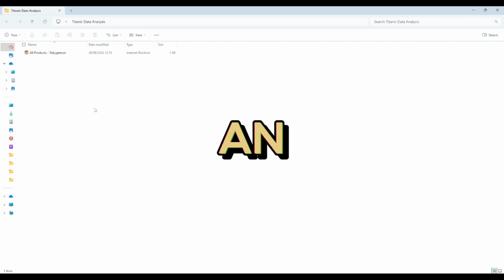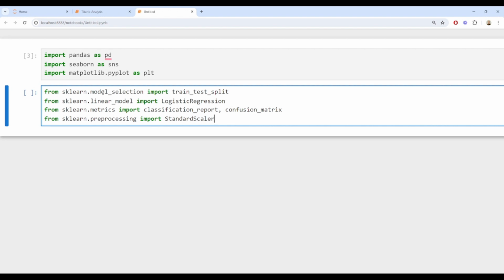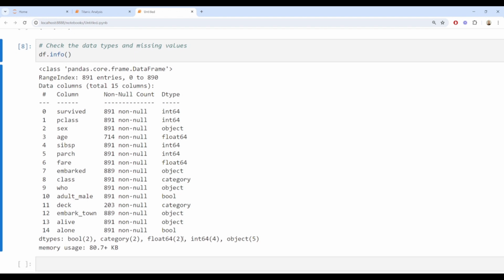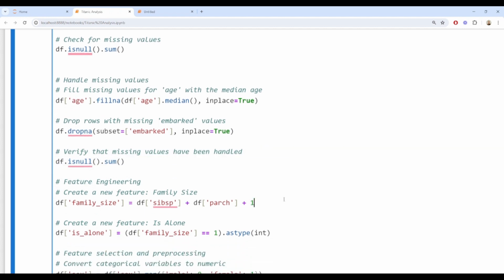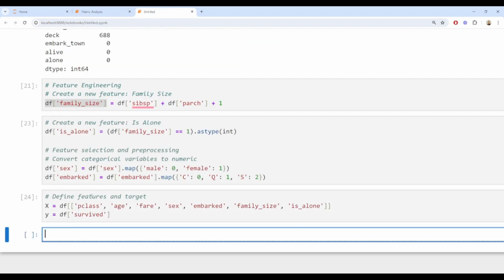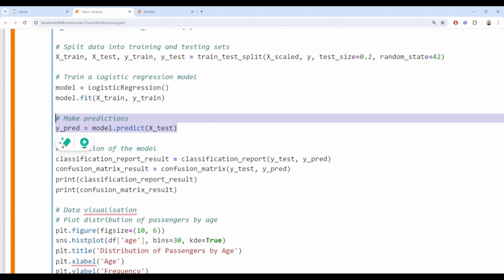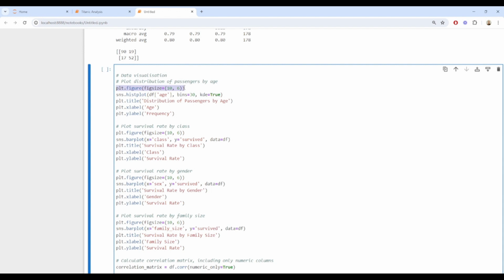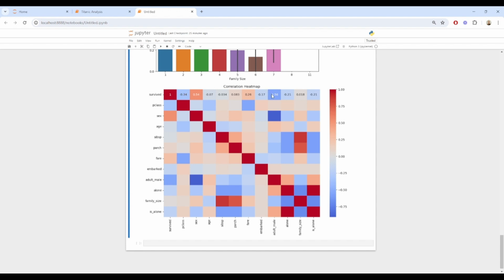Python Data Analysis Project: Titanic & Machine Learning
Join us LIVE as we explore the Titanic dataset using Python! We’ll cover data cleaning, feature engineering, and machine learning to build a predictive model. Watch as we dive into data visualisation, train a logistic regression model, and uncover key insights from the dataset.

Learn practical techniques in data analysis and machine learning, and engage with real-time Q&A. Don’t miss out on this opportunity to enhance your skills!